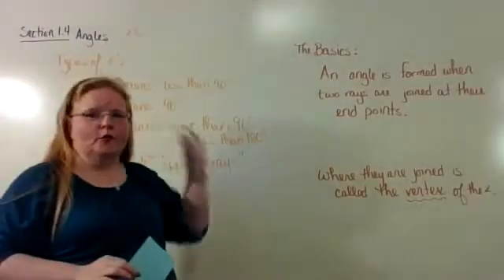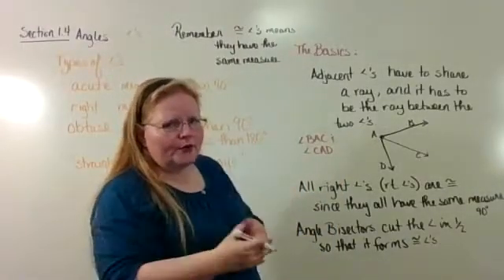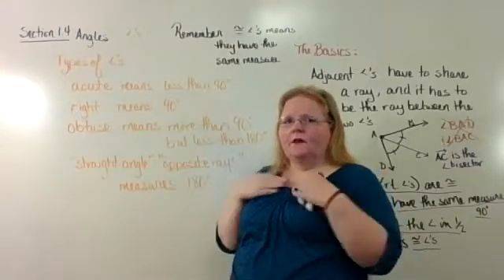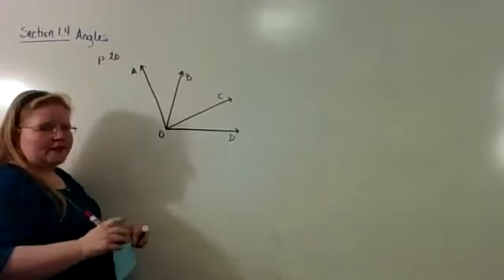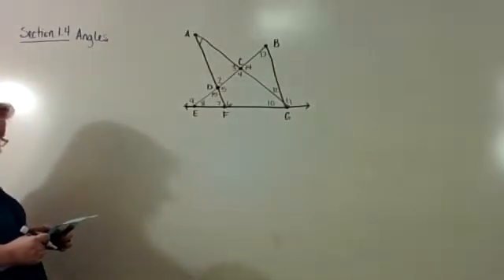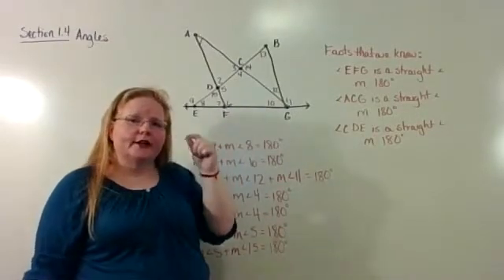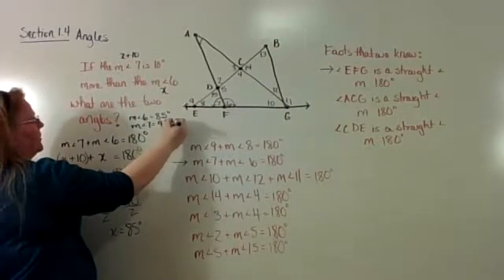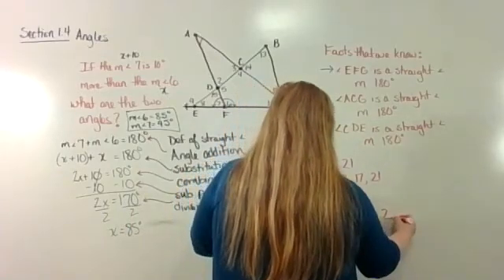GC Section 1.4